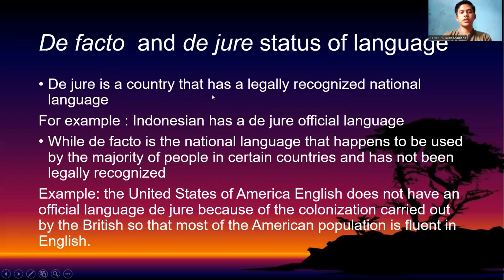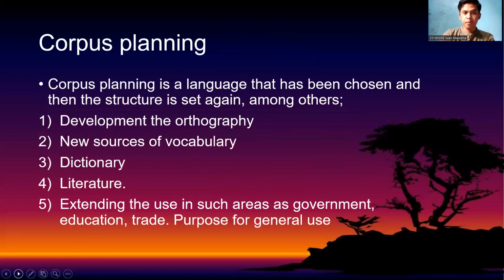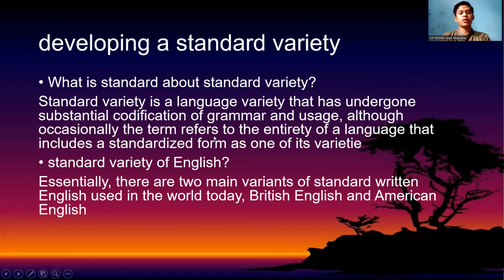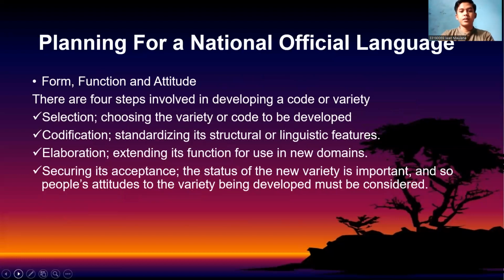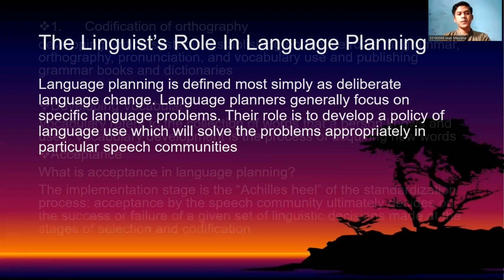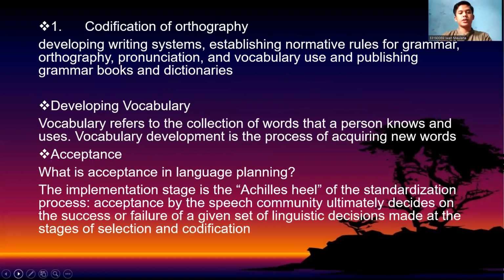Presentation Meeting 4 National Language And Language Planning Sosiolinguistic iwan maulana 33190069